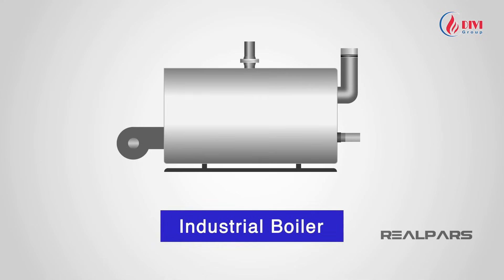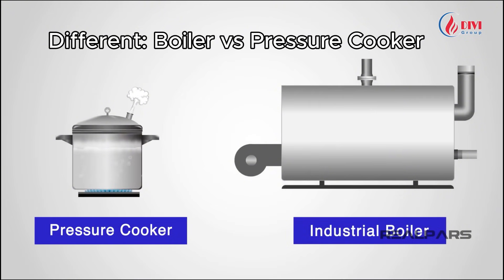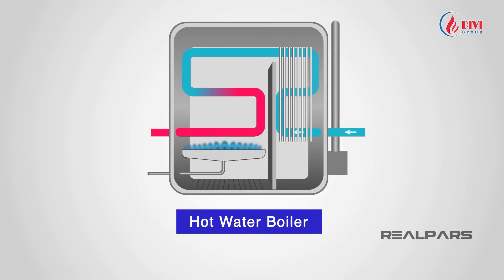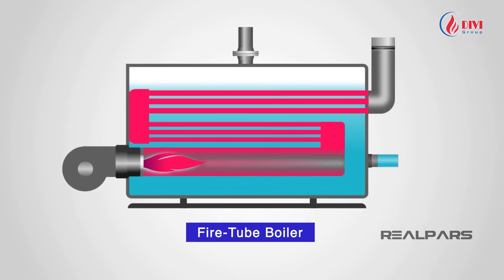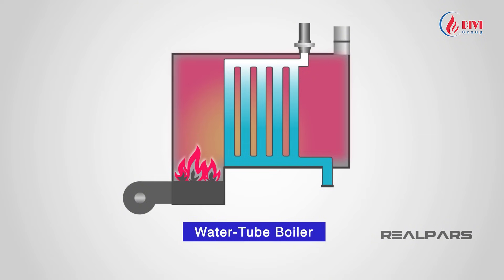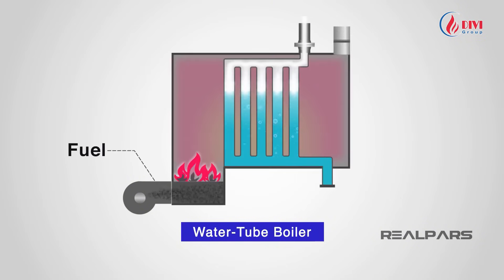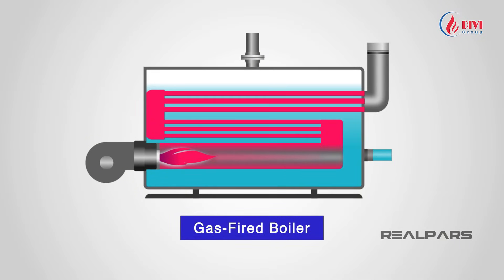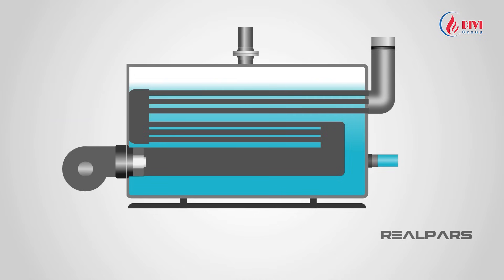What is a boiler? Industrial boilers explained simply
🎥 In this video, What is a Boiler? Industrial Boilers Explained Simply, we will help you understand everything about steam boilers, industrial boilers, and thermal oil furnaces – from the basic principles to practical industrial applications.

🔹 What is a boiler? – An industrial boiler, also called a steam boiler, is the heart of many industries such as power plants, textiles, food & beverage, and chemicals.

🔹 How boilers work – Learn the operating principles of steam boilers and thermal oil boilers, including heat generation, steam production, and energy transfer.

🔹 Types of boilers – Fire-tube boilers, water-tube boilers, thermal oil boilers, gas/oil-fired boilers, and electric boilers.

🔹 Applications – Why factories choose thermal oil boilers and fluidized bed boilers for higher efficiency, safety, and cost savings.

🕰 Video Timeline:
0:00 – Basics: Heat & Pressure Principle
1:21 – What is a Boiler & Its Functions
2:39 – Types of Boilers
4:26 – Fuels & Combustion Process
5:40 – Practical Industrial Applications
6:10 – Steam Generation Principle

💡 Why should you know “What is a boiler? Industrial boilers explained simply”?
✔ Improve efficiency – understanding boiler operation helps reduce energy costs.
✔ Enhance safety – proper boiler knowledge minimizes factory risks.
✔ Choose the right system – fire-tube, water-tube, or thermal oil boilers.

👉 Watch until the end to explore how industrial boilers power modern industries and why choosing the right boiler can transform your factory operations.

📌 Fanpage: Nồi hơi Đỉnh Việt